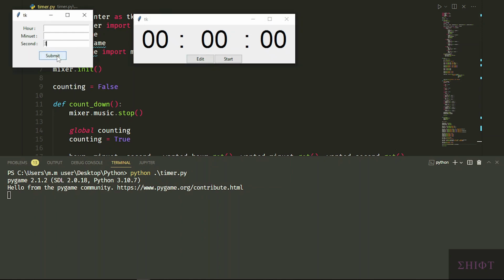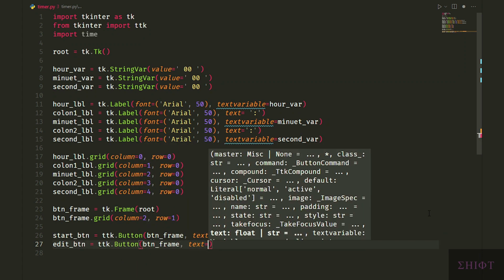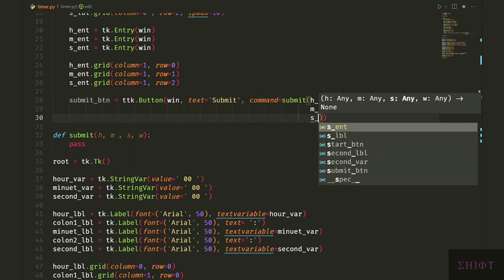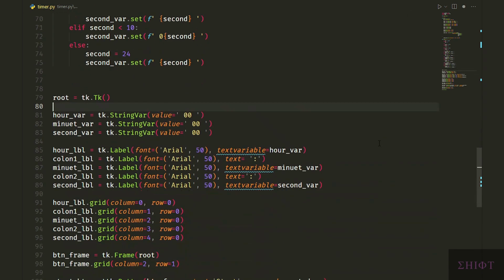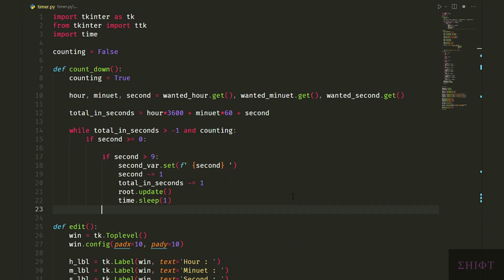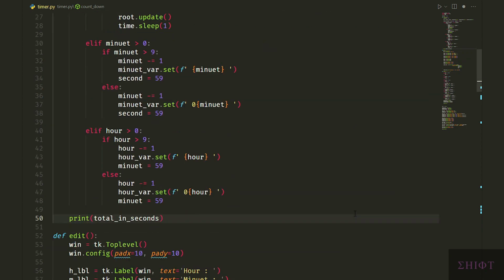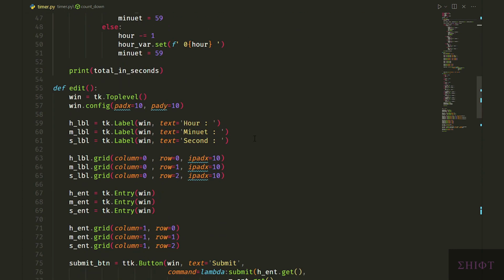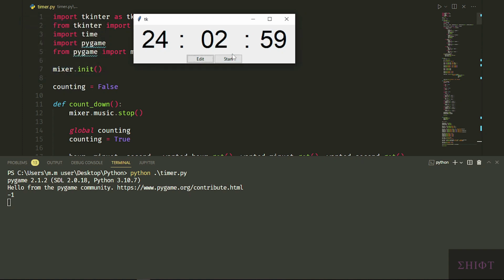How to Create a Timer Using Python | Timer in Python Tkinter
In today's video we'll show you how to create a timer using python with the help of tkinter.
We first create  the graphical user interface with tkinter then write the timer functionality using python and time module. This python project is very useful to practice and improve your python skills creating a countdown timer to manage your time while programming or doing any other work. Also we use pygame module's music class to play a sound when time's up.
Used modules:
- tkinter, ttk from tkinter
- time
-pygame, music from pygame'